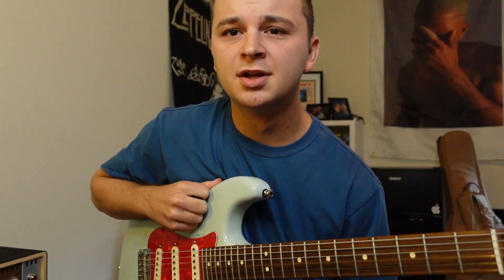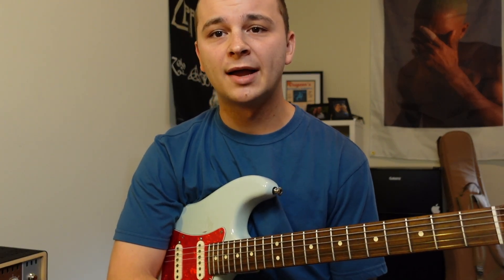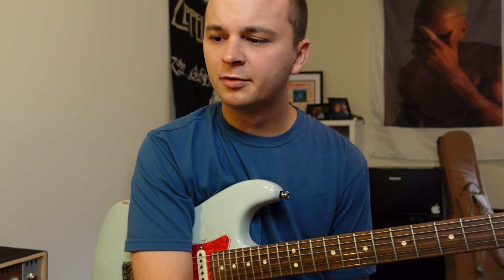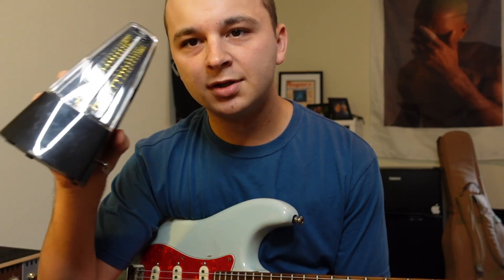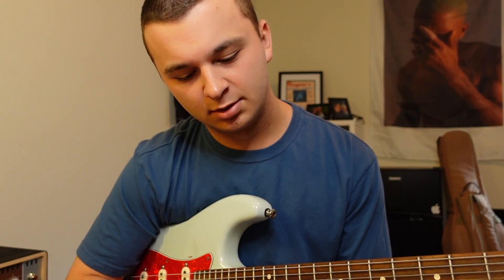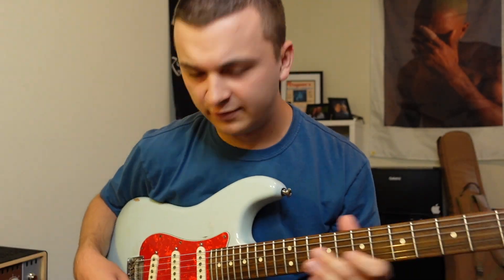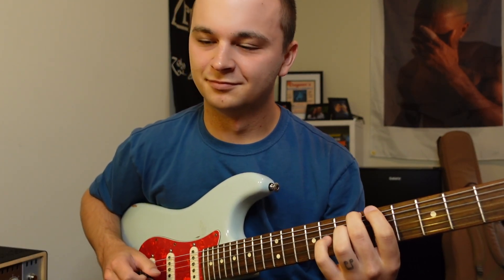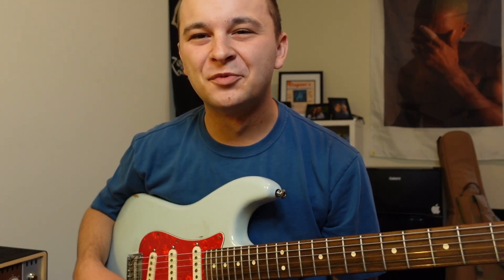Discipline and Practice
How I use Discipline in my Practice to get better results on my instrument.